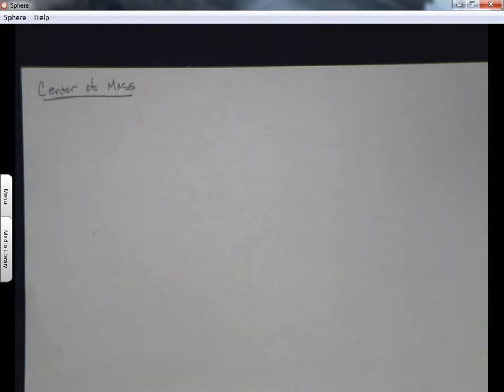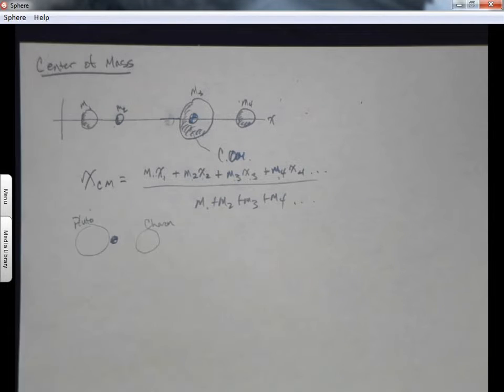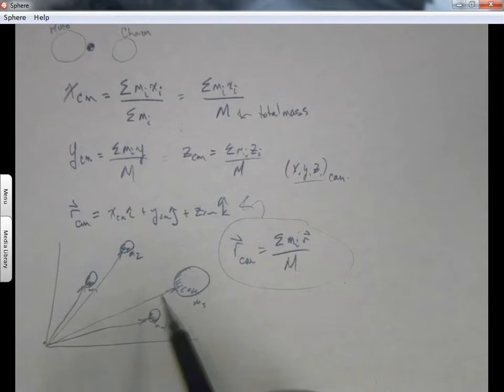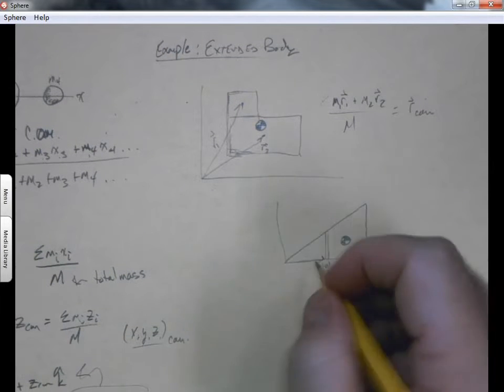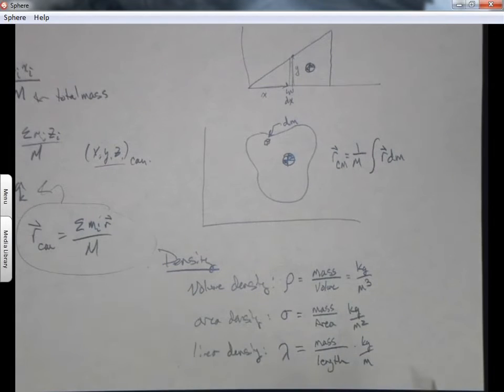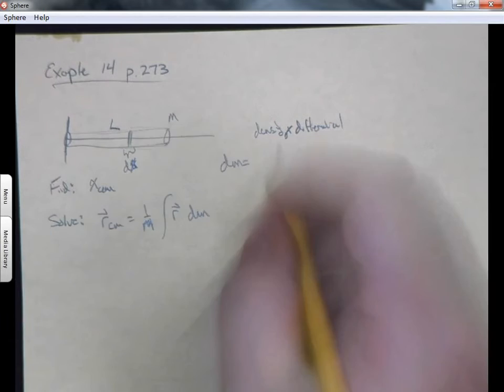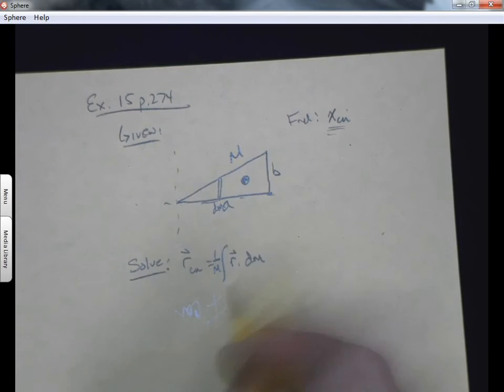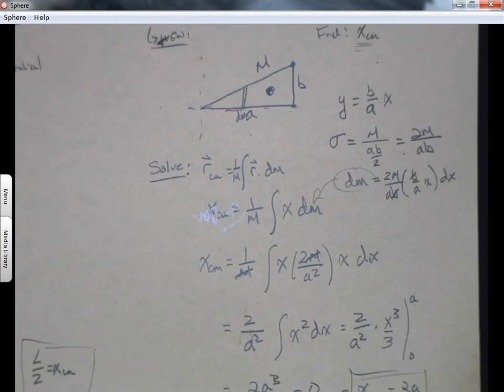M28 APPC Center of Mass